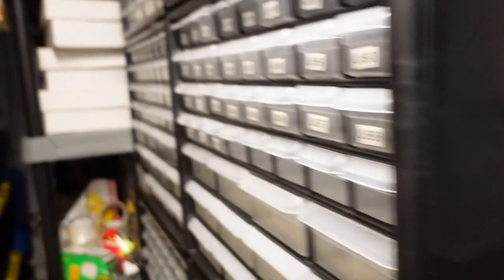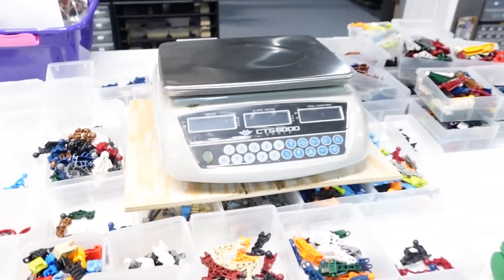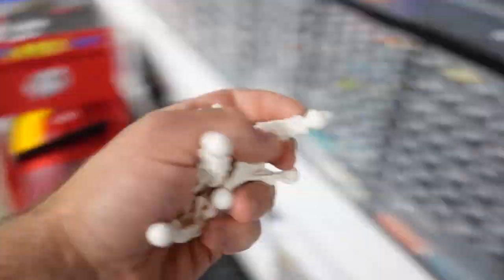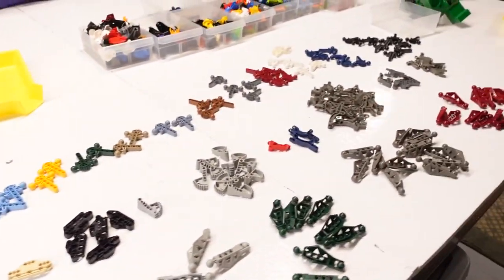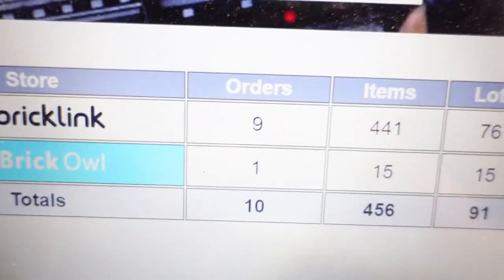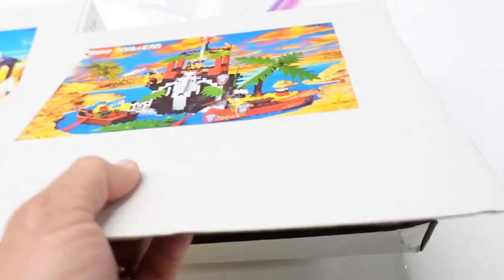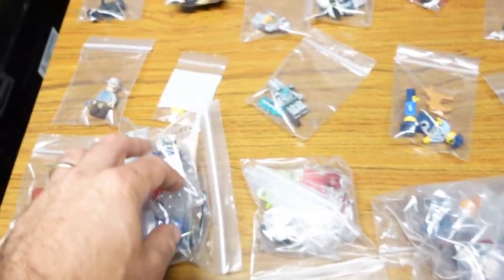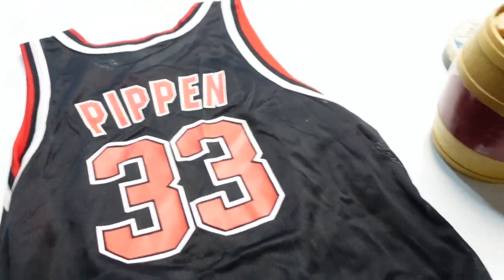THE GREAT LEGO BIONICLE UPLOAD HAS BEGUN / Switched over to Bricksync for Bricklink Brickowl VLOG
Sorting is never ending in this business. Once you get to the point of upload and putting items away for sale it is all worth the wait!